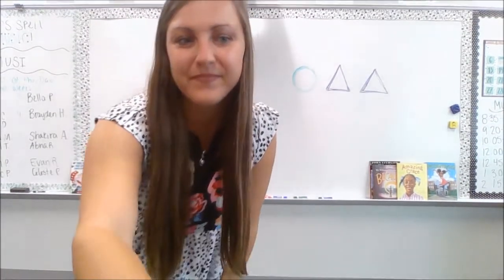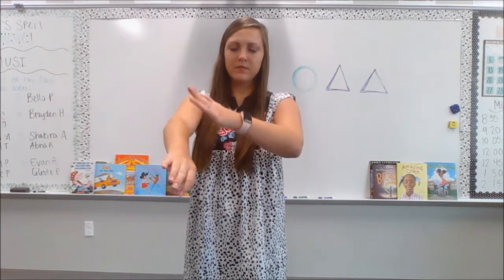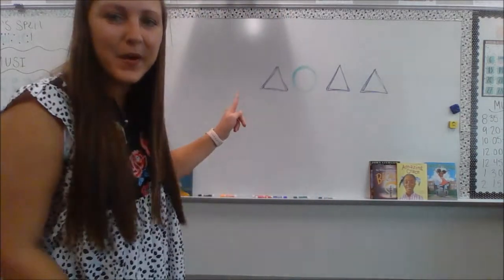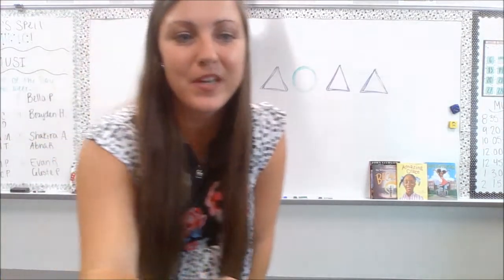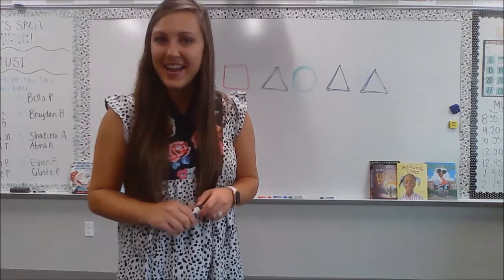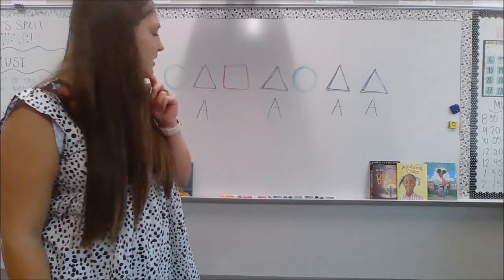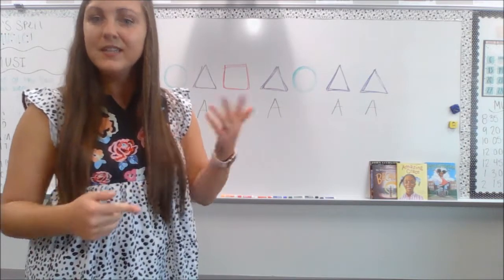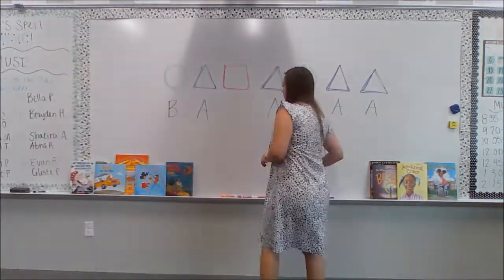K-2 Music Lesson 3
Good morning song
Humoresque (learning form)
Razzama Tazzama